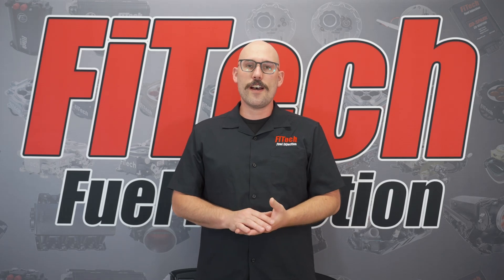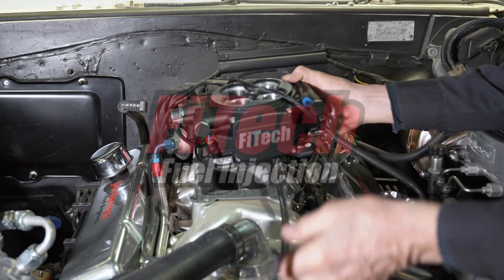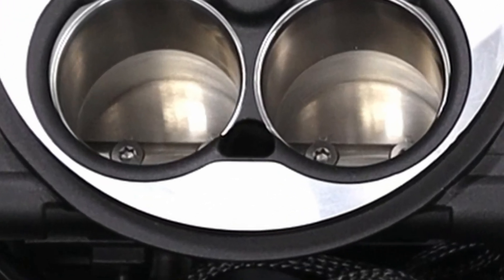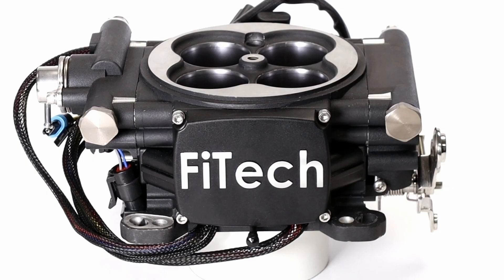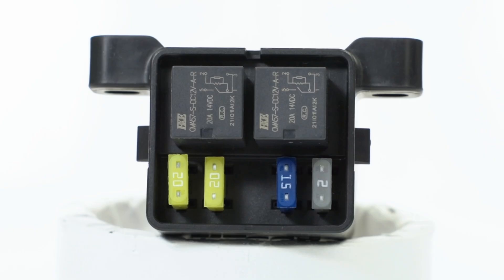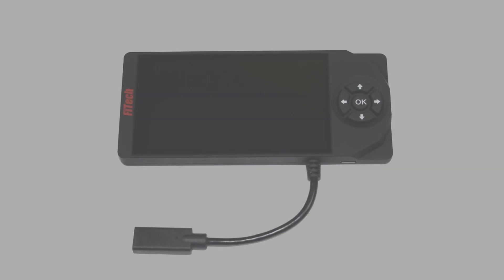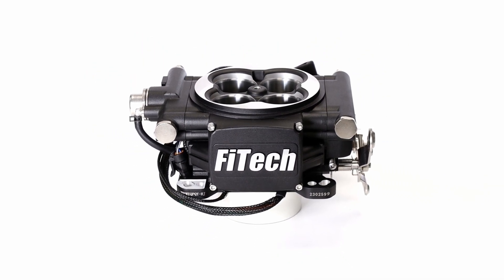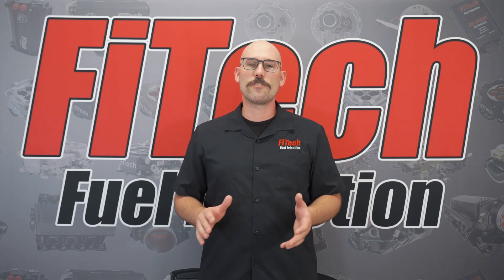FiTech Throttle Body Rolling Changes | EP 109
Over the years FiTech has made a series of rolling changes to improve our Throttle Body EFI systems rather than coming out with a FiTech 2. We consistently make upgrades to our EFI systems as time goes by.

tech-center/